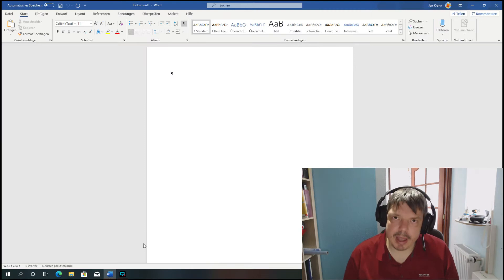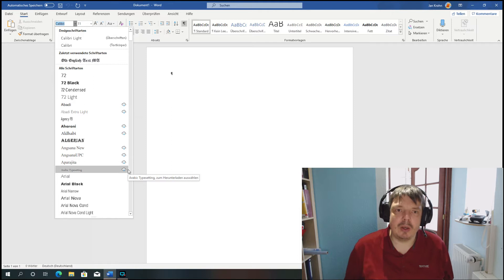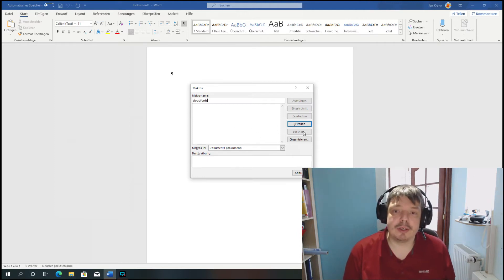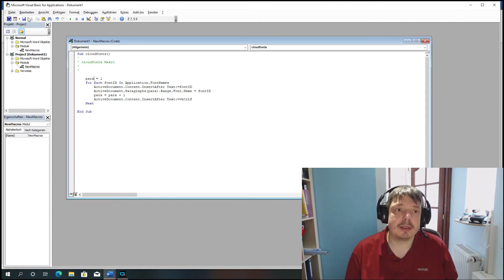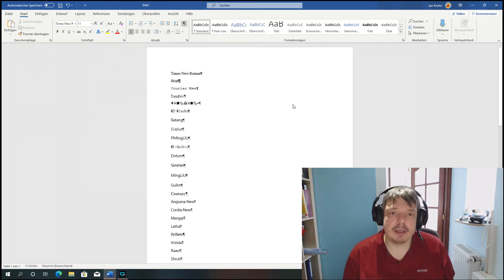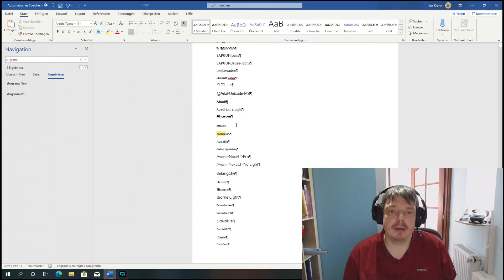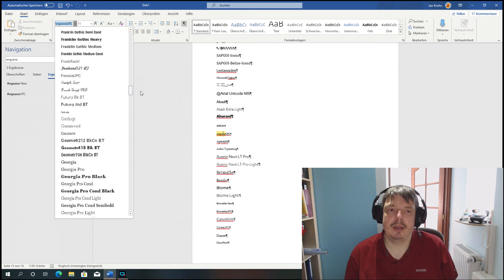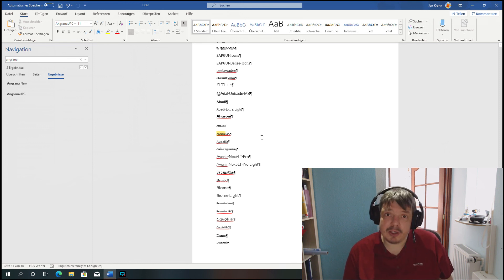Download all Office 365 Cloud Fonts in One Go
Office 365 comes with a range of cloud fonts, that are not downloaded or installed with the initiall Office installation. Downloading them one by one for offline use can take a long time. So you can use this trick to download all of them in one go in a matter of a few minutes.